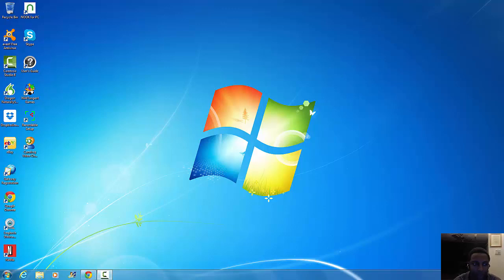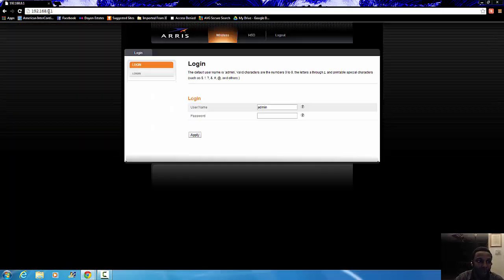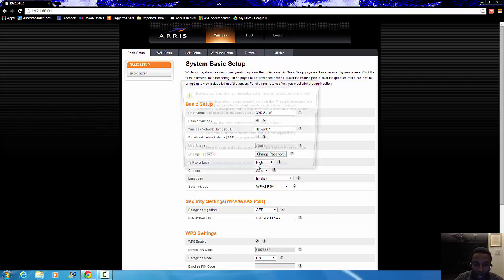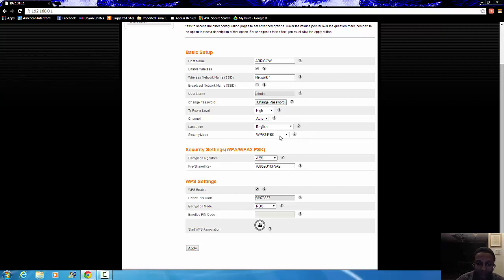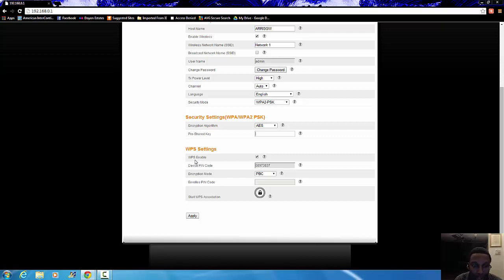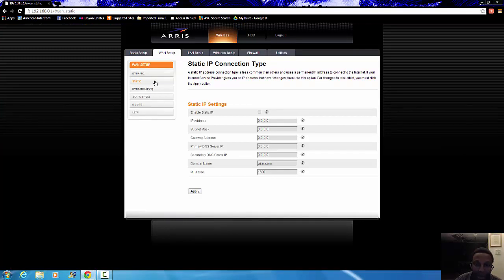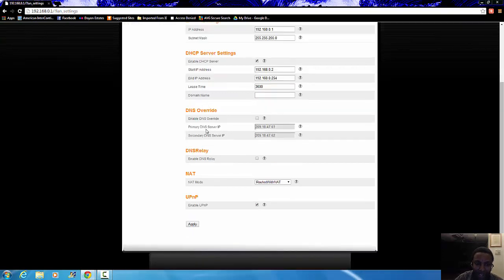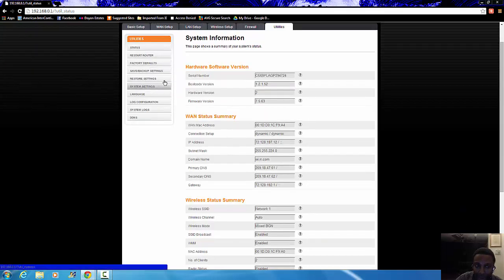Configurations of your router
How to configure your router